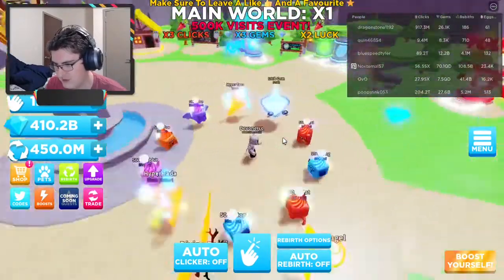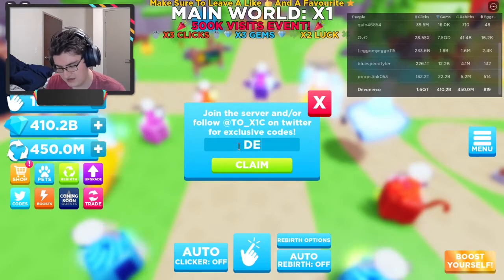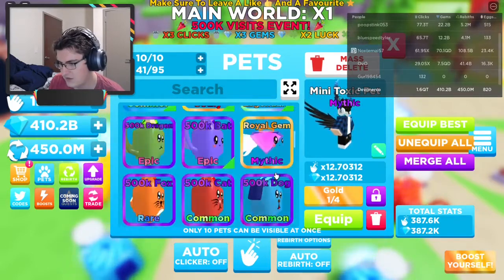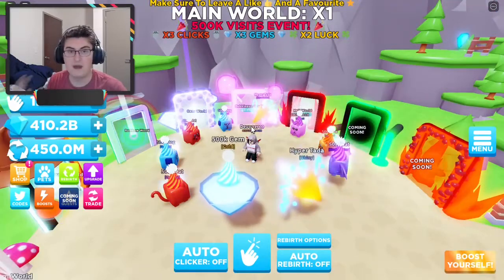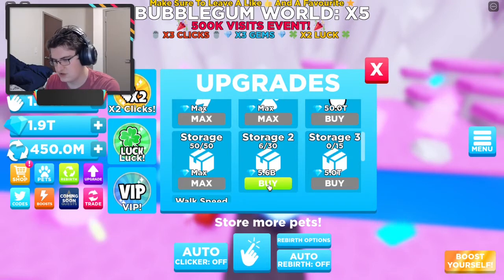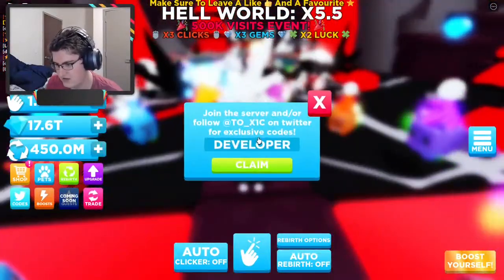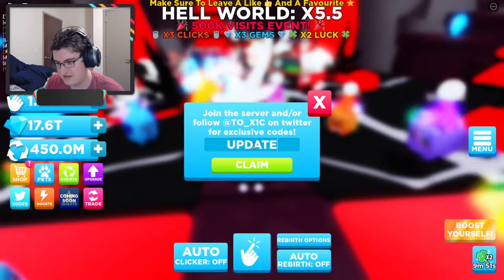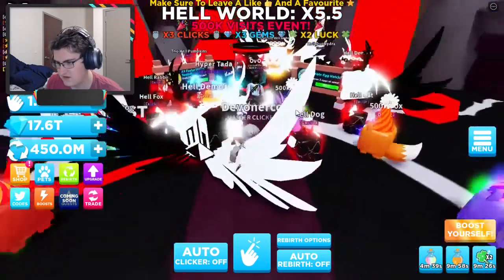NAMING MY PETS AFTER MY COMMENTERS ALONG WITH SOME OP CODES | New Update in Clicking Havoc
Today, I name my pets after commenters, and show you some awesome codes.